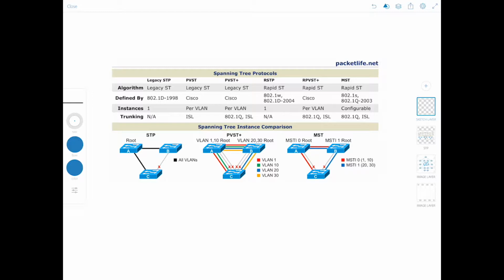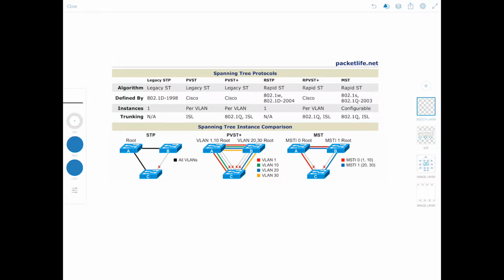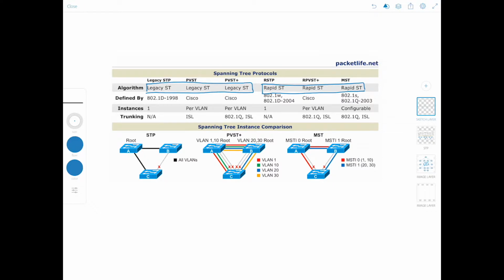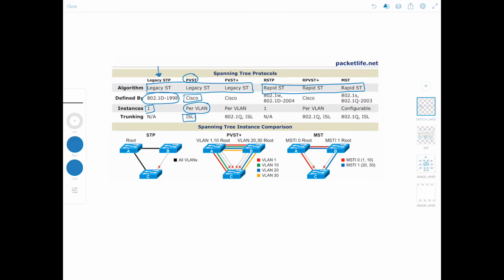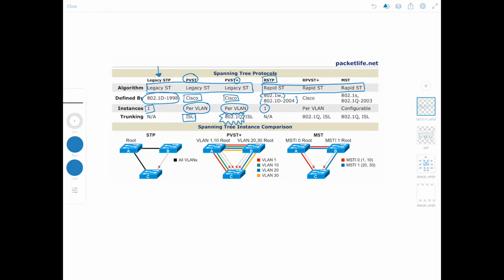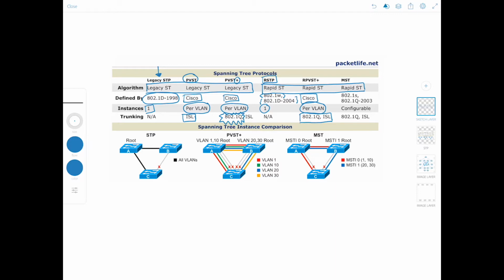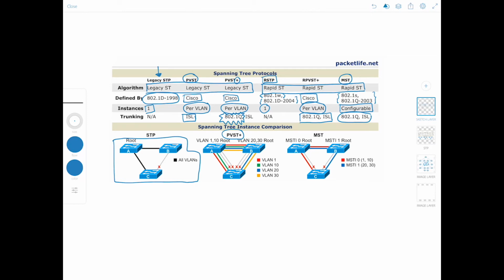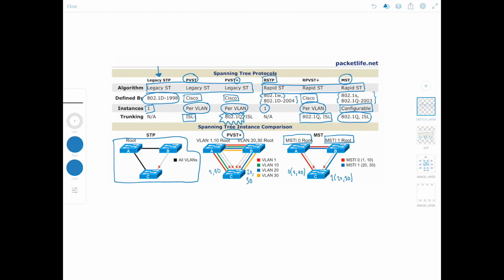2018 Christmas Calendar #14: STP Flavors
Hello everyone and welcome to Network Playroom! This is the 14th video in the Christmas calendar series and we're still continuing with the Spanning Tree theme. We've been talking about the basic operation and mechanics of Spanning Tree Protocol in previous videos, but Spanning Tree Protocol is actually not just one protocol. There are several different flavors of Spanning Tree. While a lot of core topics I've presented in other videos is true for all Spanning Tree versions, such as the selection of the root switch and determining the forwarding and blocking ports, there are distinct differences between them. This video will provide a brief overview of them.

I'm using an excellent document from Packetlife.net to summarize the most important information.  This chart briefly introduces the key differences between each STP version. This is such a fantastic document, I've used this myself many times and it has helped me learn Spanning Tree Protocol. A big thank you to the author Jeremy Stretch.

So, there are multiple versions of the Spanning Tree Protocol:
o STP: The original specification of STP, defined in 802.1D. STP is sometimes referred to as Common Spanning Tree (CST) because it assumes one spanning tree instance for the entire switched network, regardless of the number of VLANs.
o PVST is a Cisco enhancement of STP that provides a separate 802.1D spanning tree instance for each VLAN configured in the network and it used ISL encapsulation.
o PVST+ is effectively the same as its predecessor PVST but it also uses 802.1Q encapsulation.
o RSTP: Rapid STP, or IEEE 802.1w, is an evolution of STP that provides faster convergence than STP. However, RSTP still only provides for a single instance of STP.
o Rapid PVST+: Cisco enhancement of RSTP that uses PVST+. Rapid PVST+ provides a separate instance of 802.1w per VLAN.
o Multiple Spanning Tree Protocol: MSTP is an IEEE standard inspired by the earlier Cisco proprietary Multiple Instance STP (MISTP) implementation. MSTP maps multiple VLANs into the same spanning tree instance. The Cisco implementation of MSTP is MST, which provides up to 16 instances of RSTP and combines many VLANs with the same physical and logical topology into a common RSTP instance.